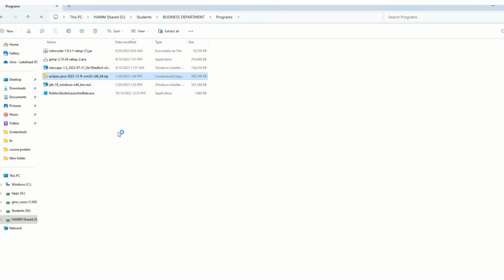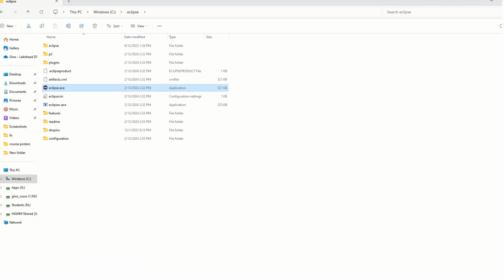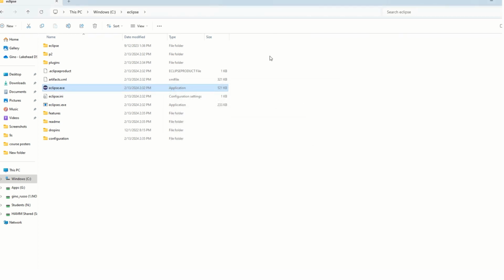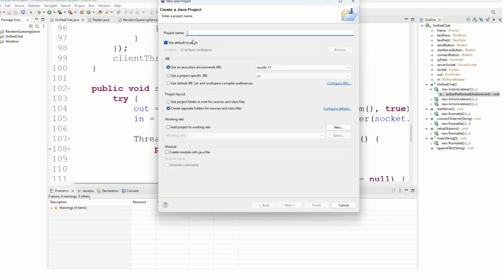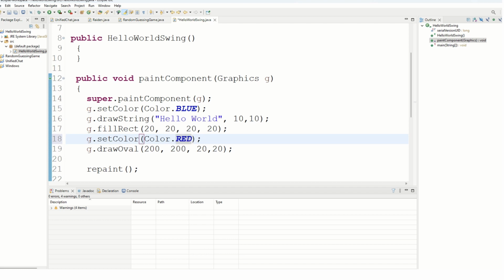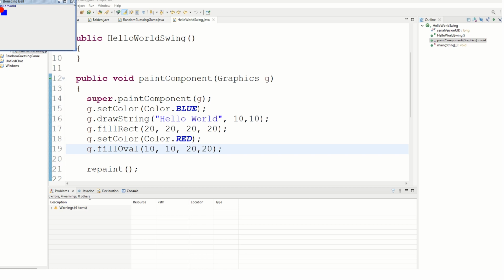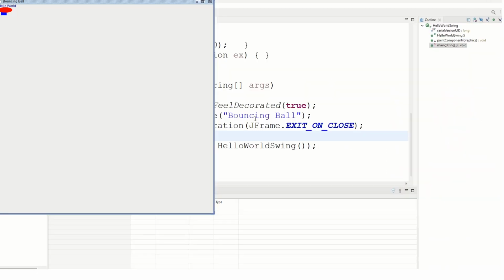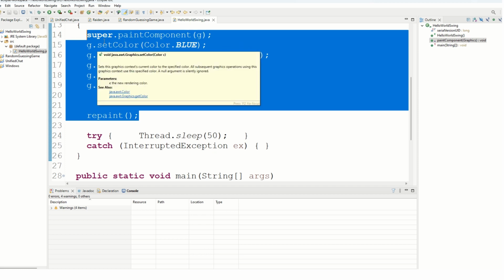Running your First Program Version 2